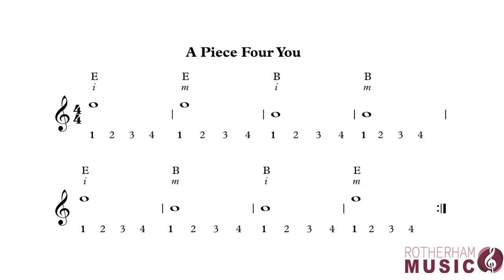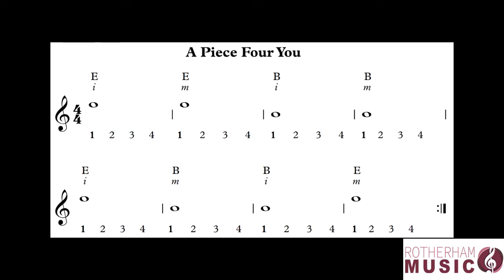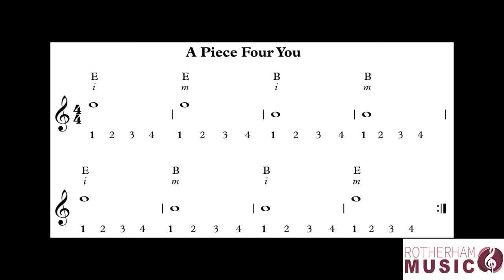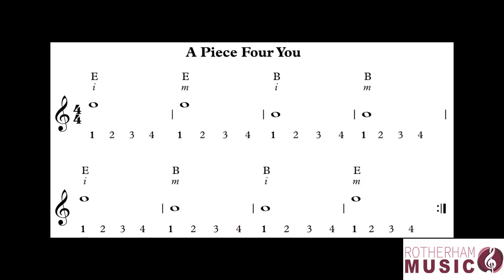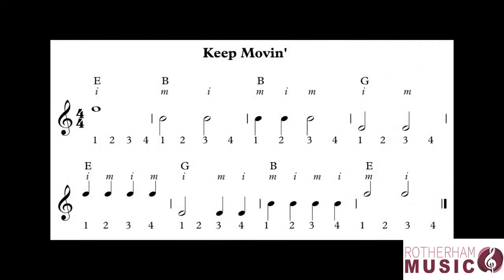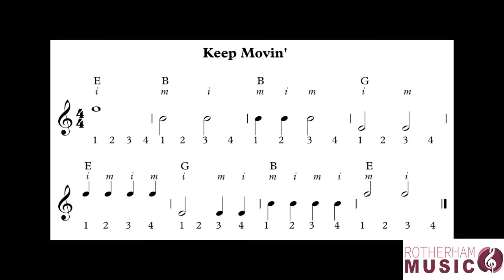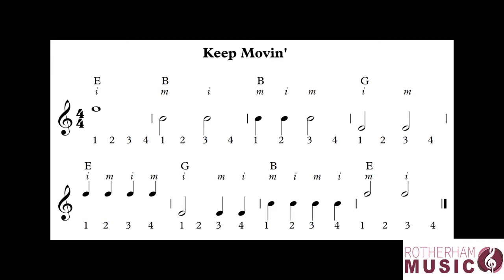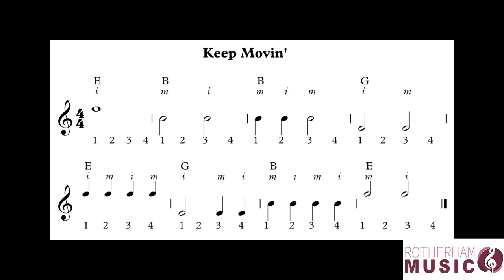Beginning Guitar Lesson 5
Mr Leach gives the fifth lesson in a series of tutorials on learning the guitar